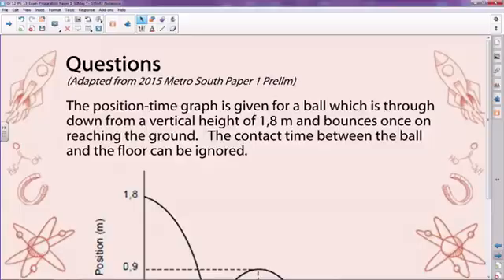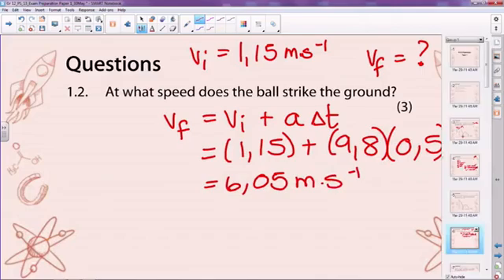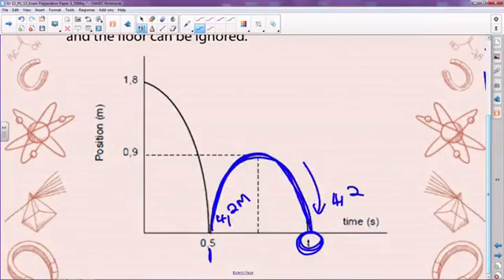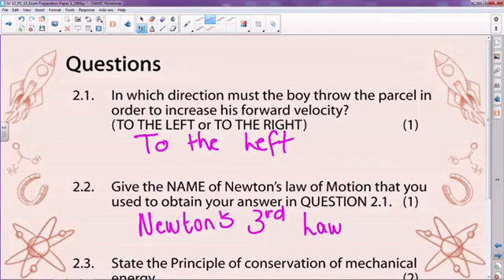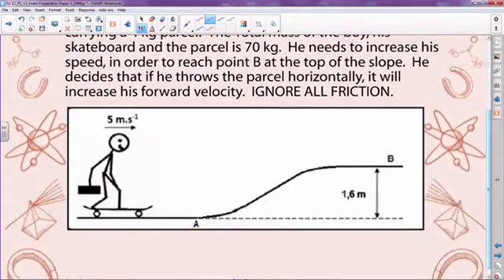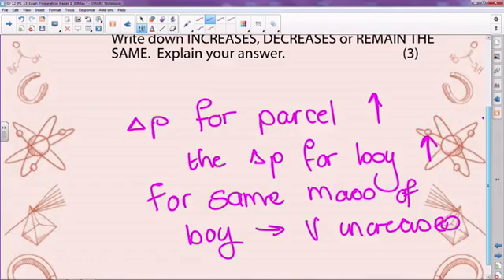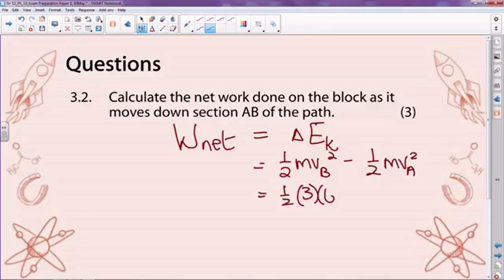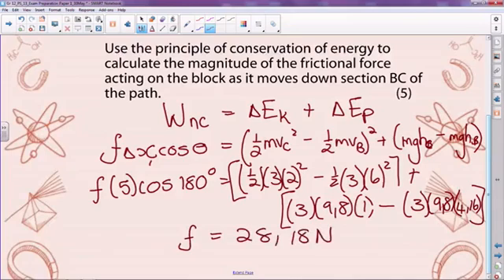1517 Gr12 PS Exam Preparation Paper 1